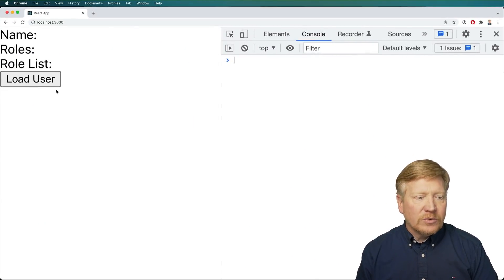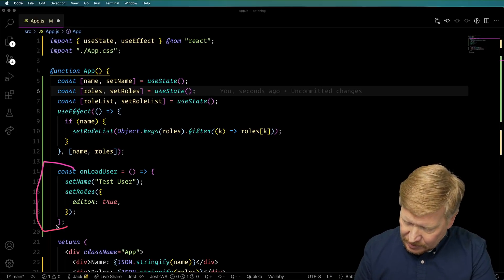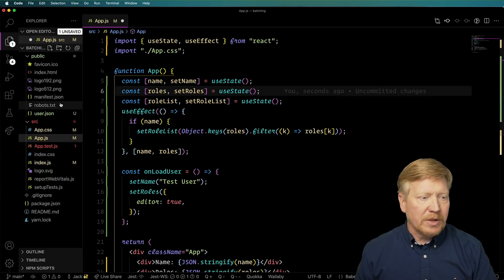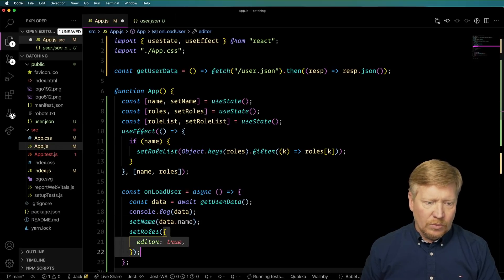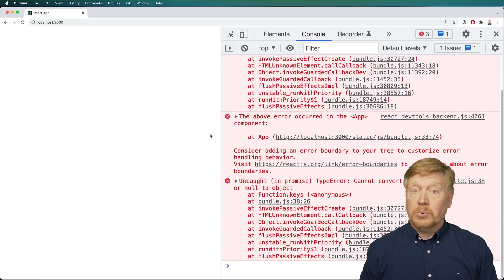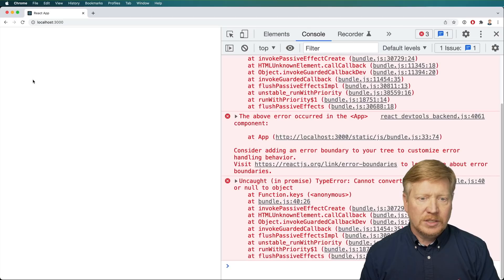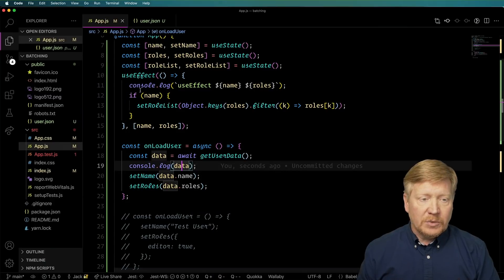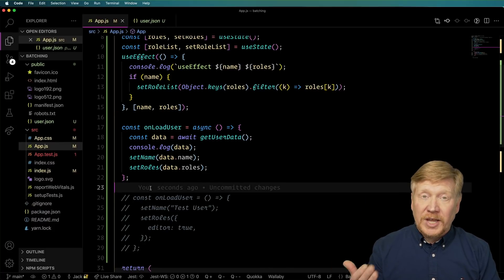Mastering React Batch Updating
Turns out useState might not be as simple as you think, and calling the set state function at the wrong time might result in React not batching state updates and might hurt your performance or cause bugs. Let's dig deep into this and figure out when React batches updates, when it doesn't and how to fix that.

0:00 Introduction
1:37 Going Asynchronous
4:19 Fixing The Bug
5:49 Batching Updates in React 16 & 17
6:28 Upgrading To React 18
8:16 Fixing The App The Right Way
9:55 Outroduction